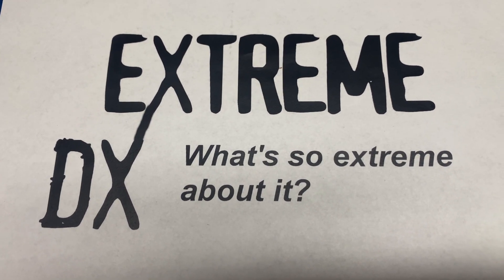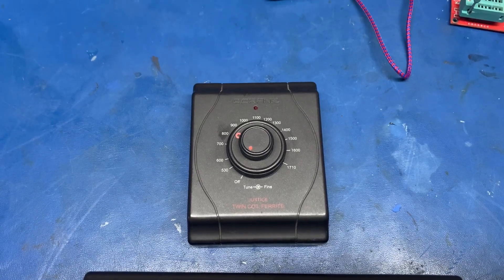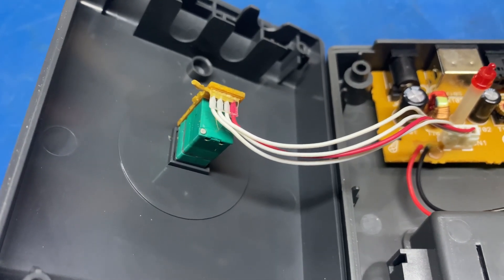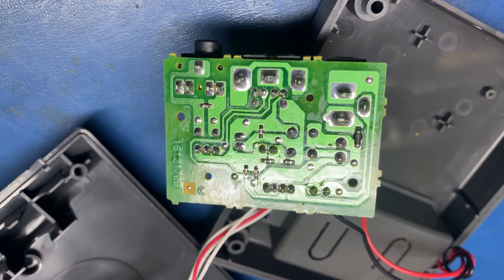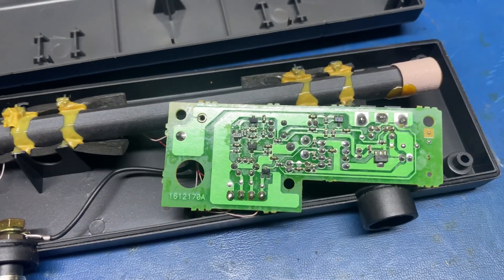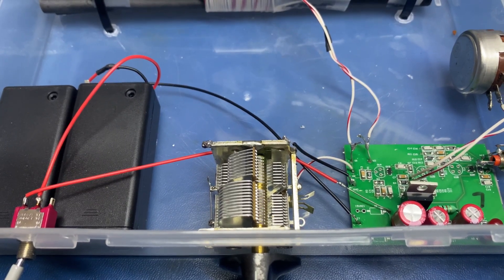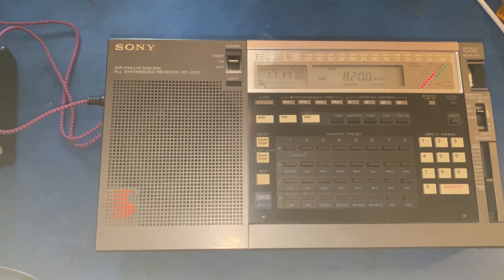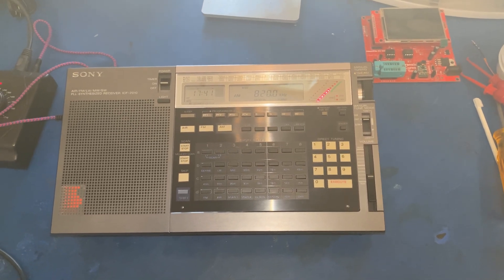Inside the CCrane Twin Coil Ferrite Bar Antenna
After I created my DA-9 active antenna, I wondered what was inside the CCrane antenna.  In particular- how they drive their head at the end of a cable.  This video answers the question!  Created by InShot